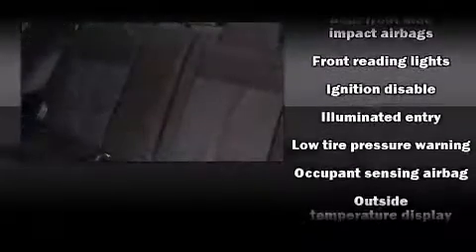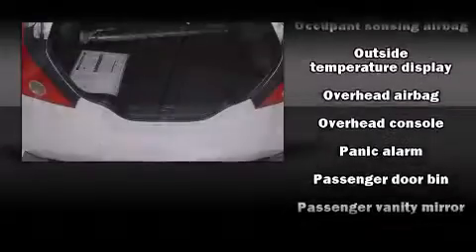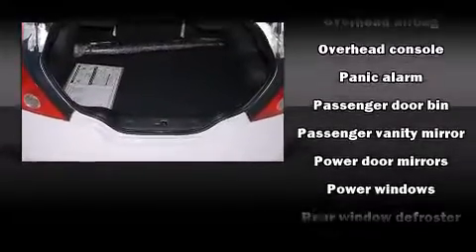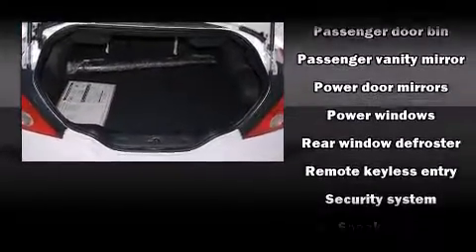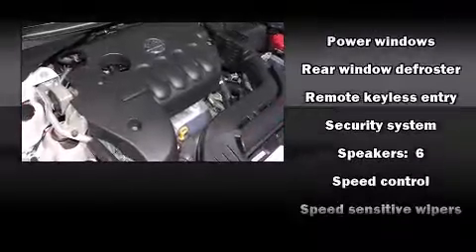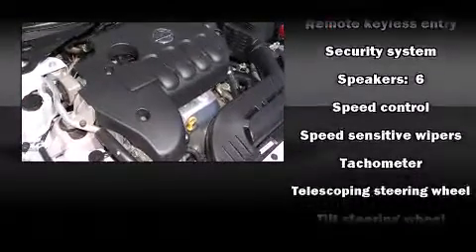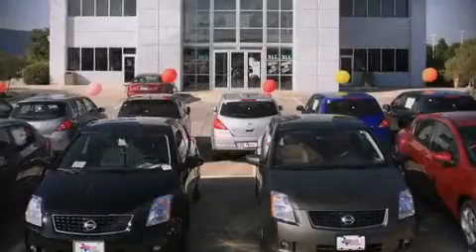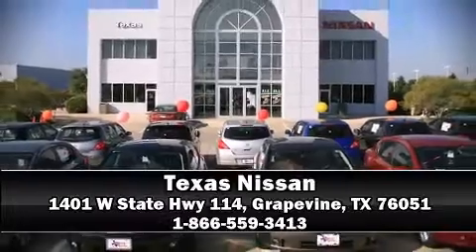2008 Nissan Altima 2.5 S in Grapevine, TX 76051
Texas Nissan
1401 W State Hwy 114

Climb inside the 2008 Nissan Altima. With just over 20,000 miles on the odometer, this model challenges small car competitors, regardless of price and class! Nissan made sure to keep road-handling and sportiness at the top of it's priority list. It features an automatic transmission, front-wheel drive, and a 2.5 liter 4 cylinder engine. All of the premium features expected of a Nissan are offered, including: delay-off headlights, a tachometer, variably intermittent wipers, a trip computer, air conditioning, power door mirrors, and cruise control. Nissan ensures the safety and security of its passengers with equipment such as: dual front impact airbags, front SIDE impact airbags, anti-whiplash front head restraints, ignition disabling, and 4 wheel disc brakes with ABS. Our sales reps are extremely helpful & knowledgeable. We'd be happy to answer any questions that you may have. Stop by our dealership or give us a call for more information.